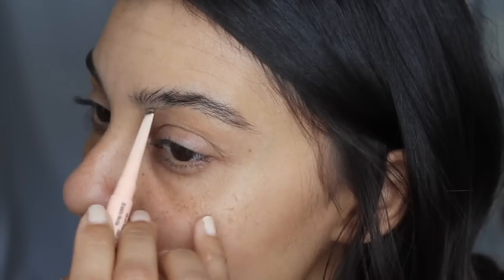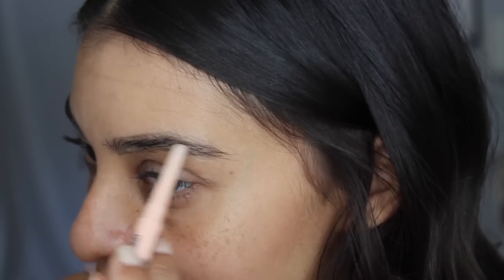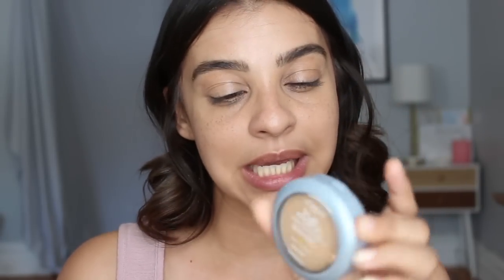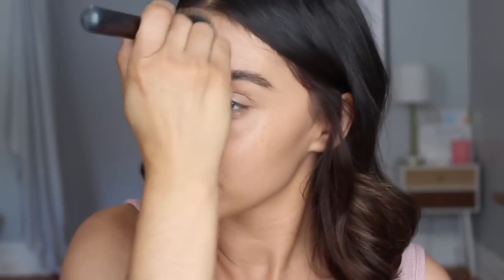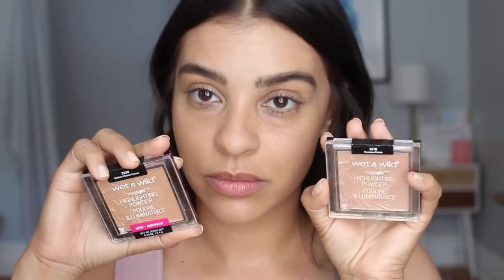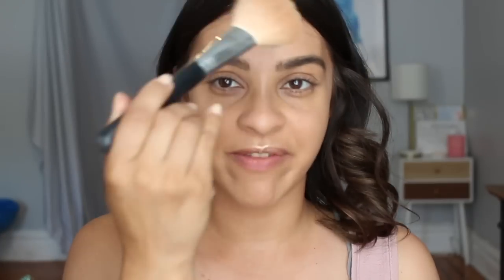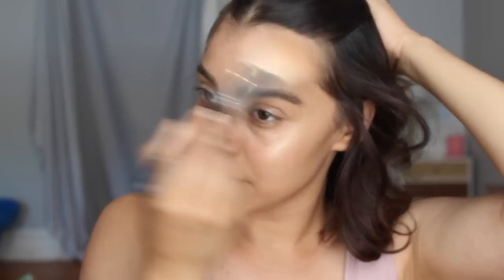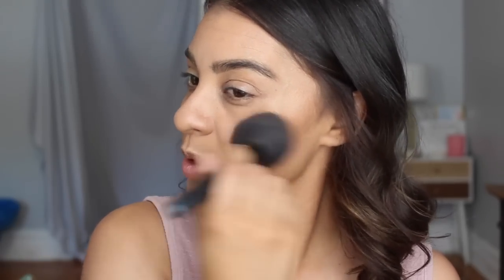REAL Everyday Summer Makeup Routine| NO FOUNDATION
Hi everyone! It has been a very long time! Thank you so much for hanging around and supporting my videos.
Today I wanted to give you a realistic and easy everyday makeup routine for the summer.

Products Mentioned:
Tarte Drink of H20
L'Oreal Glowtion in Medium
Maybelline Total Temptation Eyebrow pencil
L'Oreal True Match Powder W6
Revlon Lipliner in Rose
Fenty Beauty Gloss